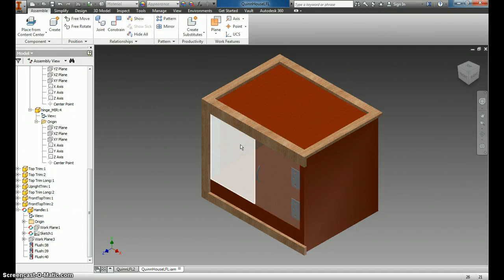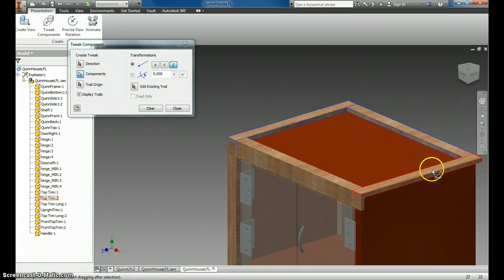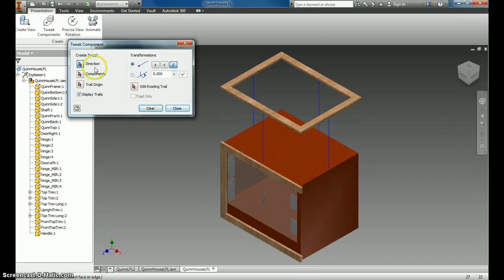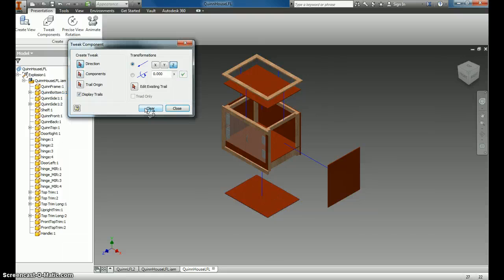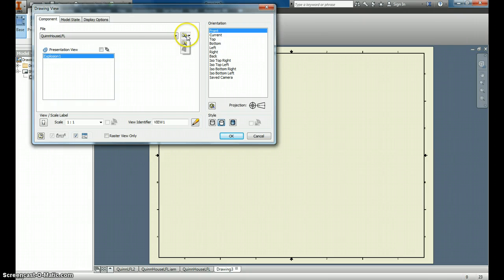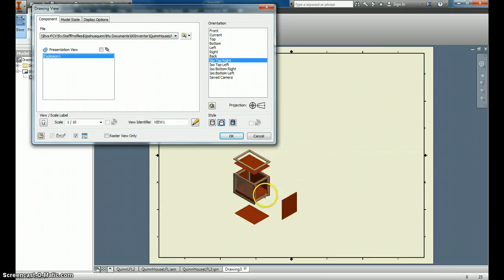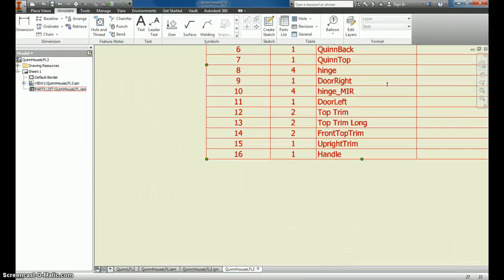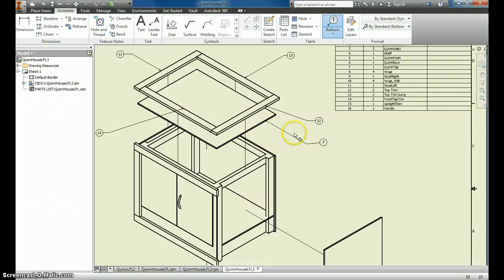How to Create an Exploded View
The video walks students through how to create an exploded view in Inventor